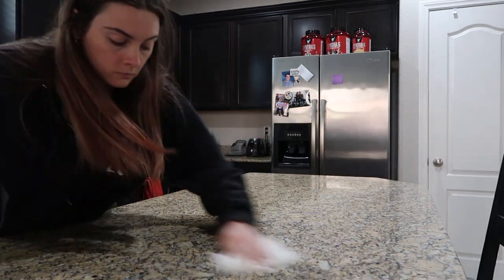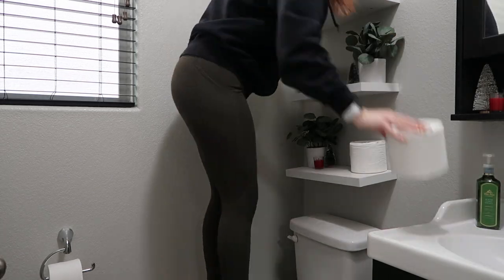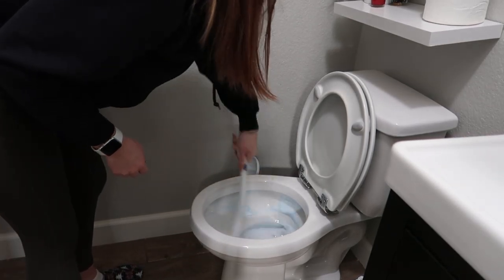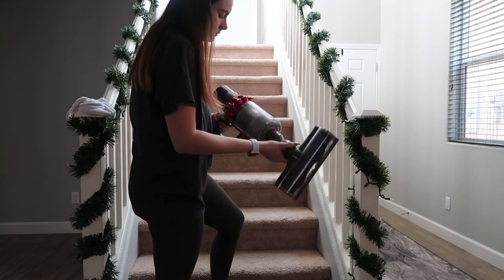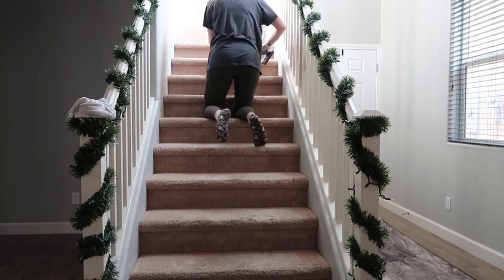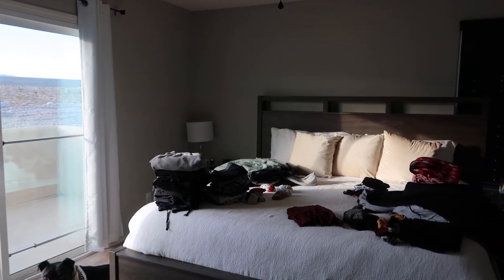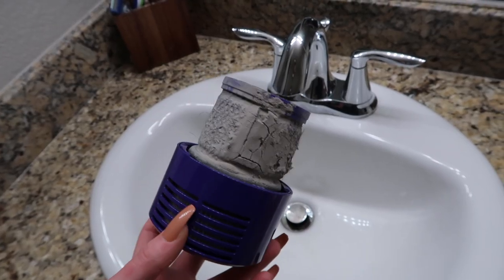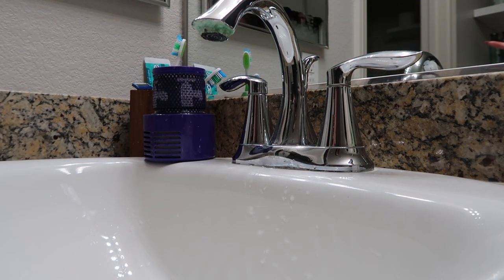WHOLE HOUSE CLEAN WITH ME | VLOGMAS DAY 9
vlogmas day 9! whole house clean with me, plenty of cleaning motivation :)